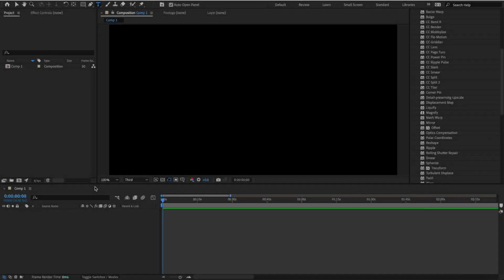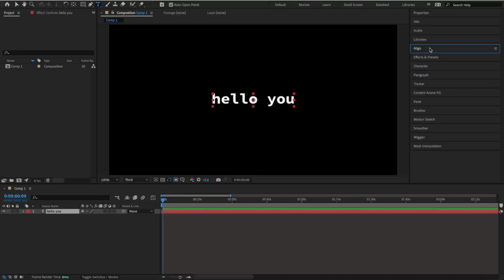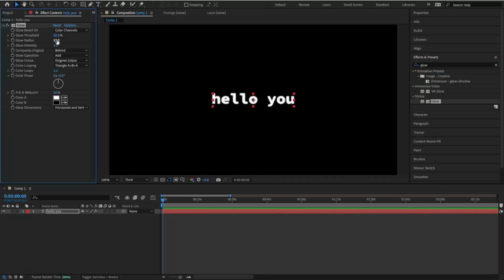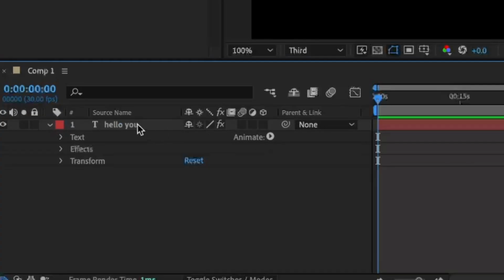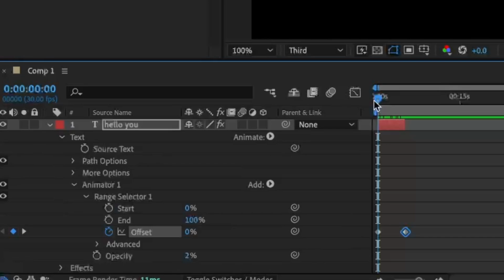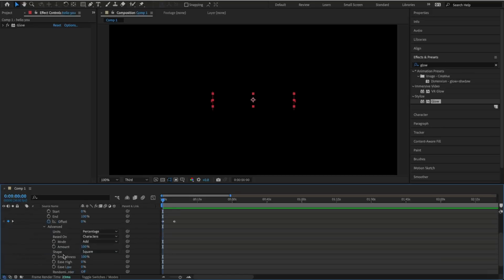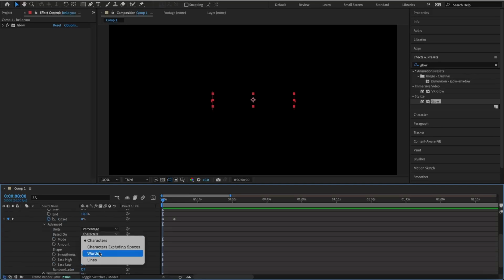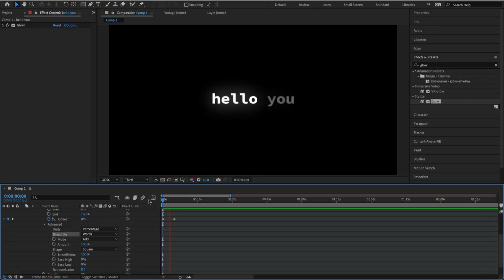LEARN How to Make FADE IN TEXT In After Effects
This video shows how to make fade in text. I will do more text animation tutorials in the future.
A fade in text is when text comes out of nowhere smoothly, kind of like a ghost appearing. This tutorial is great for beginners and will show the basics to text animation.